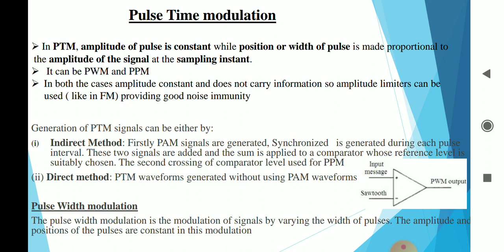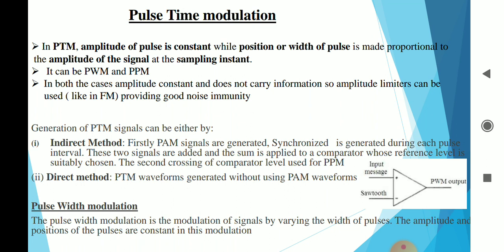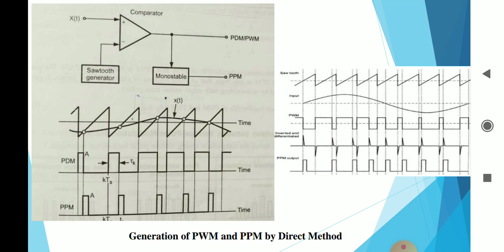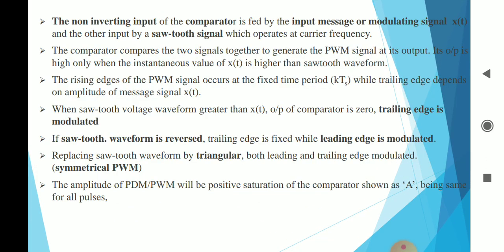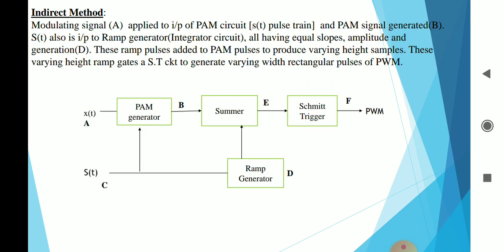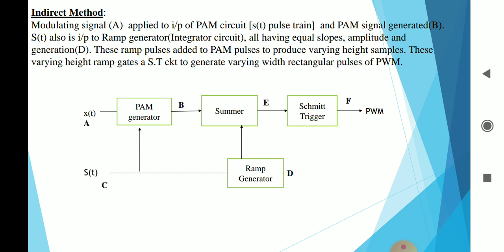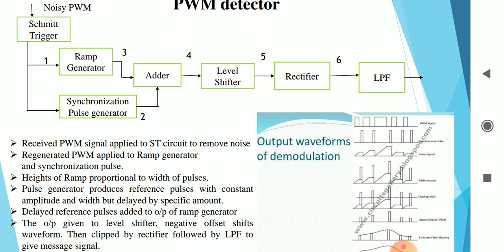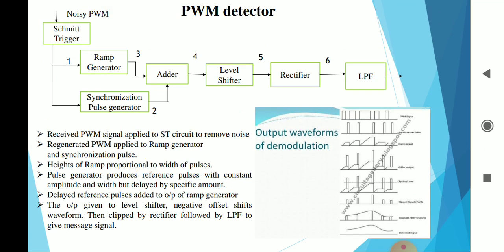Pulse width modulation